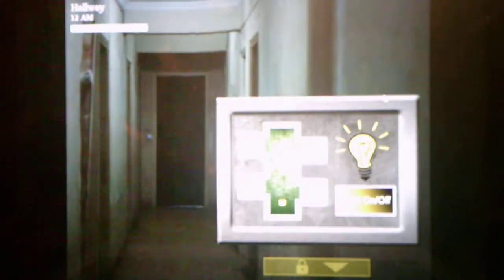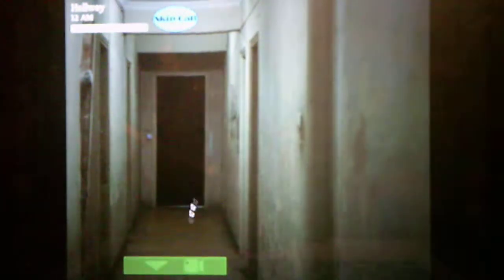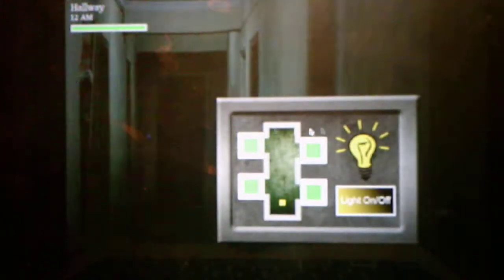Those Nights At Wario's 3 Infinite Cycle Custom Night Mode Part 3 In The Hallway